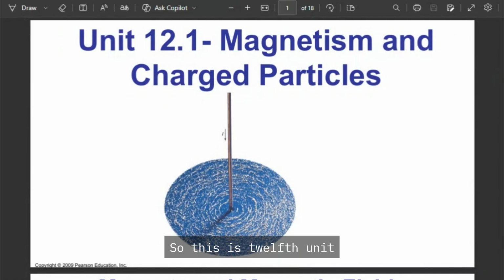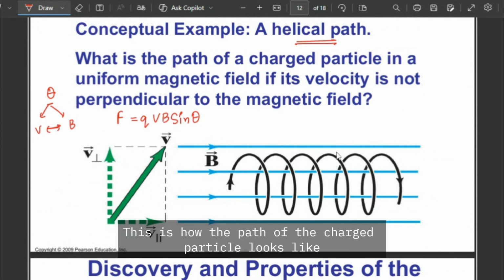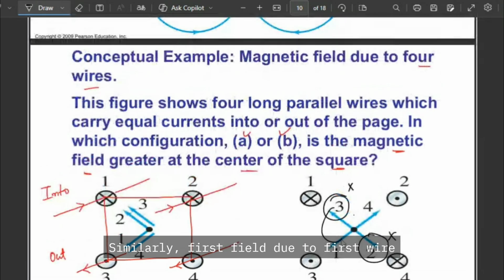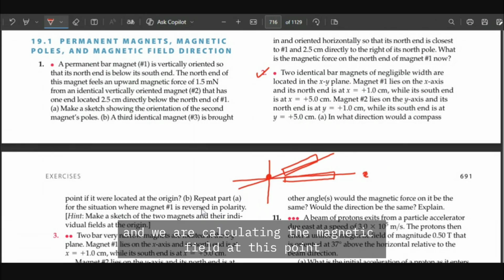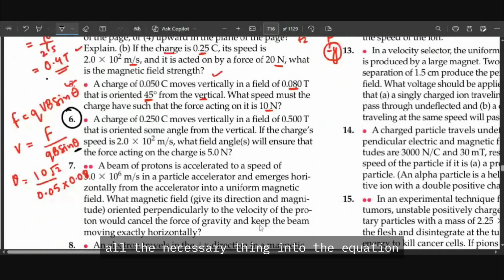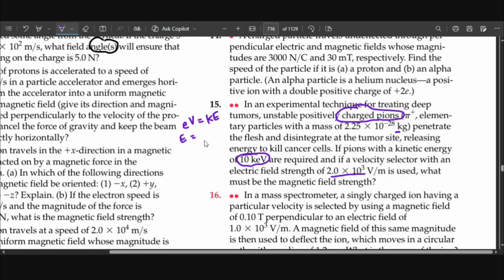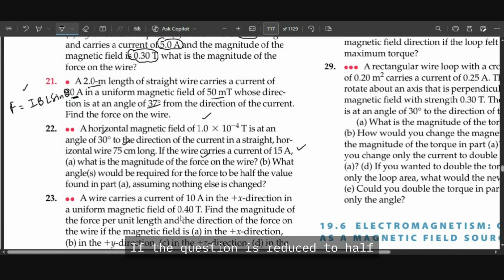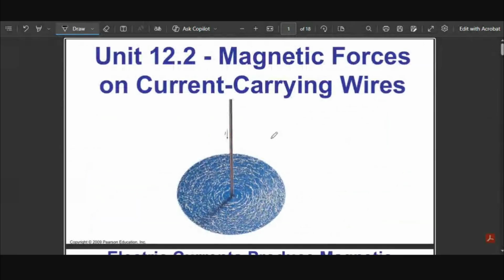AP Physics 2: Magnetic Fields & Forces Masterclass (Lec 01) | Video #94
Welcome to Lecture 94! ⚡🧲
Since the beginning, Your Physics Buddy has been dedicated to one goal: providing a specific, curriculum-aligned resource for the AP Physics 2 student. With 97 videos already live, we have built a complete foundation for your success.

⚡ Lec 01: Visualization & Foundation
In this kickoff to Unit 12, we focus on the "3D" nature of physics.
1️⃣ B-Field Mapping: Visualizing field lines and "into/out of" page notation.
2️⃣ Magnetic Force (F = qvB sin theta): Calculating magnitude and direction.
3️⃣ The Right-Hand Rule: Master the 3D vector logic required for the AP Exam.

📅 The Magnetism Roadmap:
Current (Lec 01): Fields & Forces Visualization.
Next (Lec 02): Textbook Mastery (Wilson/Buffa 2012).
Finale (Lec 03): Earth’s Magnetism & Transformers.

👨‍🏫 Note to Students:
This series is laser-focused on the AP Physics 2 standards. Every concept is explained to ensure that by exam day, your intuition is rock solid. Need to review? Check out the playlists below!

Chapter involved:
0:00 Introduction
1:10 Magnets and Magnetic Field
3:07 Force on Electric charge moving in a magnetic field (Various path followed)
9:59 Mass spectroscopy
10:45 Electric current produce magnetic field
12:15 Force on current carrying wire
13:21 Magnetic field due to straight wire
16:25 Force between two parallel wires
17:30 Definition of 1 Ampere
18:15 Toque on a current loop (Magnetic dipole moment)
19:26 Magnetic field due to solenoid and toroid
20:10 Magnetic Materials
22:08 Wilson Buffa Exercise discussion